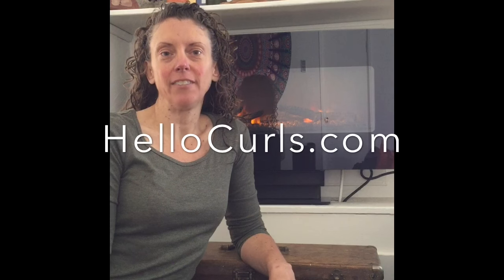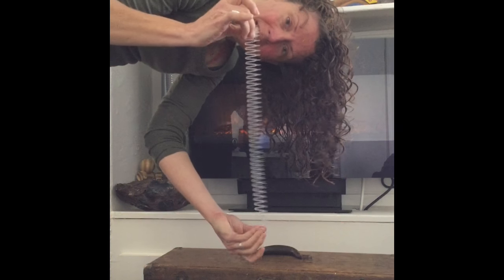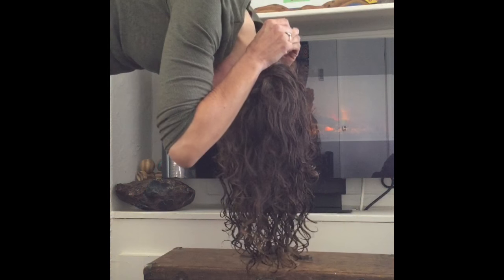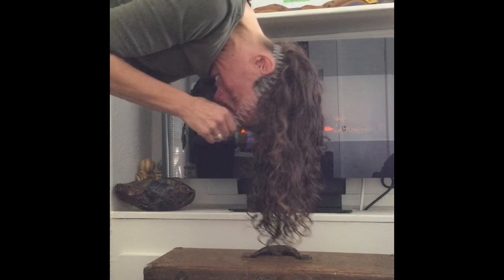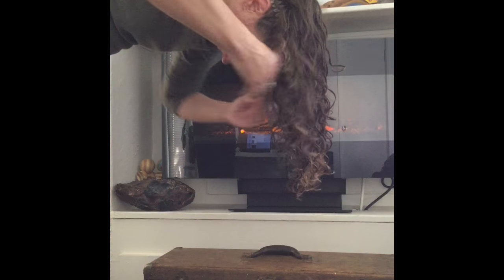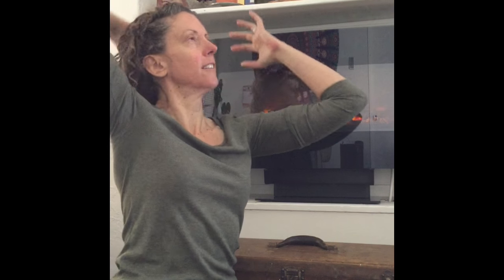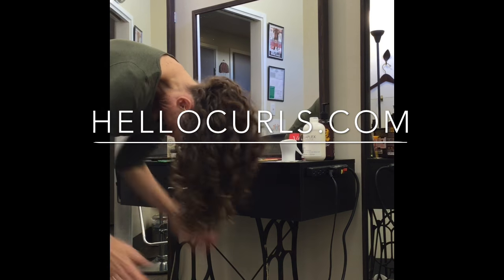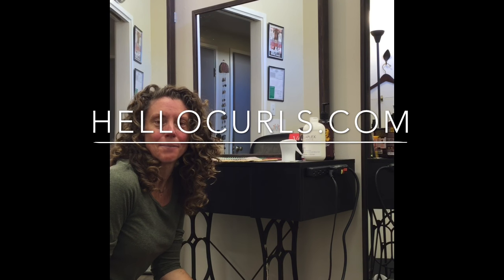Air Dry with a Continuous Comb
Easy air-dry method to add lift and keep wet curls off your face. Learn more tricks for your curls and waves at HelloCurls.com